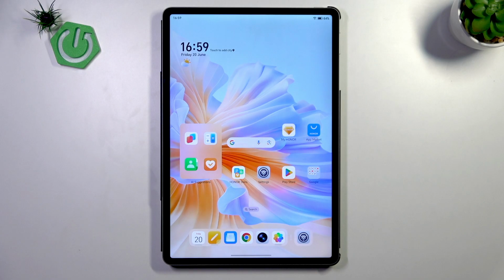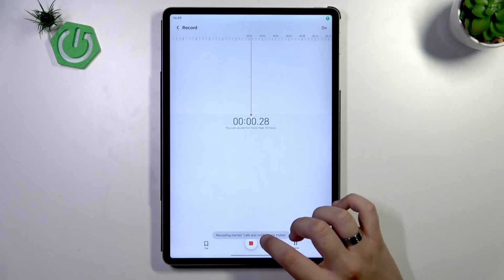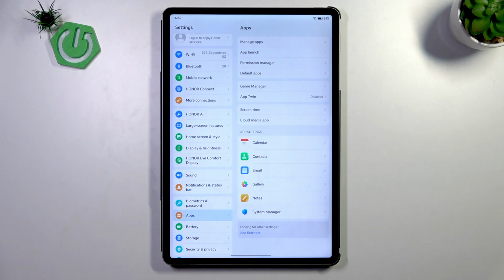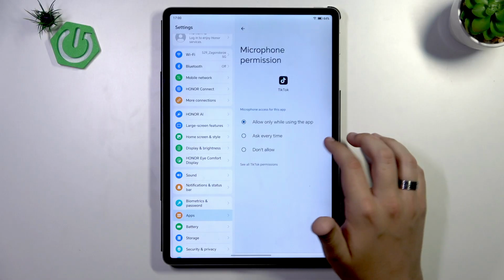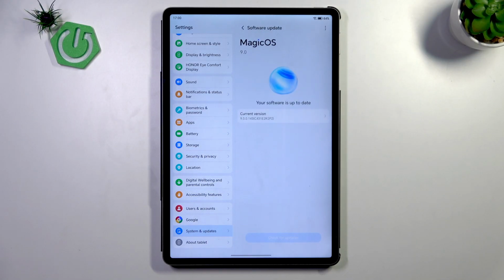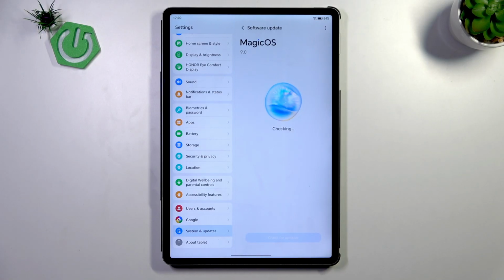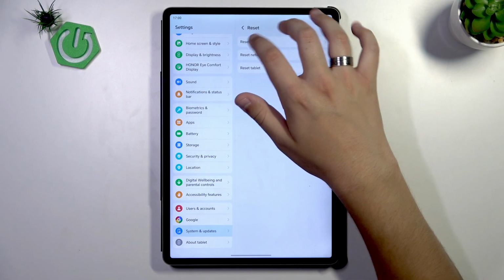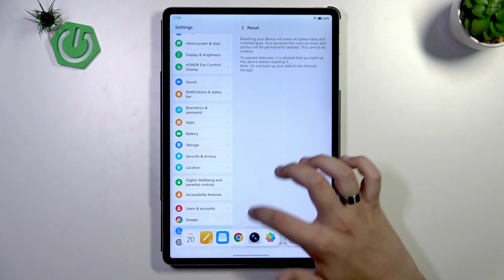HONOR Pad V9 Microphone Not Working – Easy Fixes and Solutions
If your HONOR Pad V9 microphone is not working, this video will help you troubleshoot and fix the issue quickly. We cover the most common reasons why the microphone might stop working on the HONOR Pad V9, including cleaning the microphone port safely, testing the mic with voice recorder apps, checking app permissions, updating your Magic OS software, and resetting settings if needed. Whether your microphone is not working in calls, apps, or recordings, follow these step-by-step solutions to restore full functionality to your HONOR Pad V9. Avoid using metallic tools to clean the mic port and learn how to check for software updates and reset your tablet safely.

How to fix microphone not working on HONOR Pad V9?
How to check microphone permissions on HONOR Pad V9?
How to reset settings on HONOR Pad V9 to fix microphone issues?

0:00 Introduction and common microphone issues
0:18 Safe cleaning of the microphone port
0:41 Testing the microphone with apps
1:10 Checking microphone permissions for apps
1:39 Updating Magic OS software
2:13 Resetting settings and factory reset
2:37 When to visit a service center